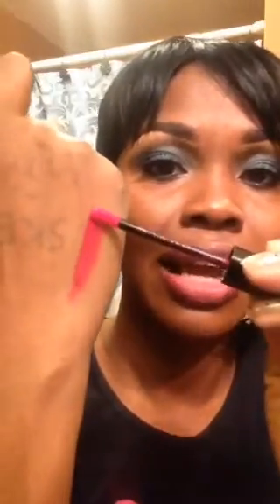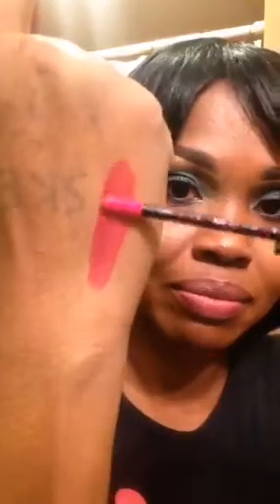REVIEW/DEMO: NYC Smooch Proof Liquid Lip Stain in Unforgettably Fuschia | Dan E Blu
Hey loves!! Check out my semi review and show and tell of my mascara collection!!!

♦ HOW I MAKE MONEY ON THE WEB ♦
GLAMBOT:
IBOTTA:
FREEMYAPPS:
Earn gift cards for trying out apps for 30 seconds: